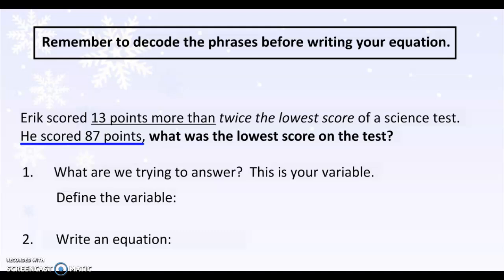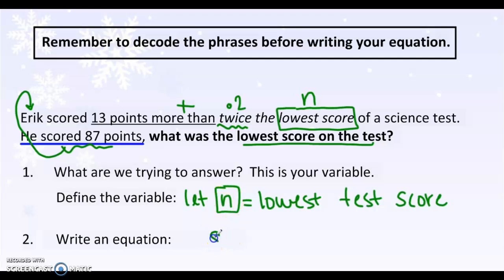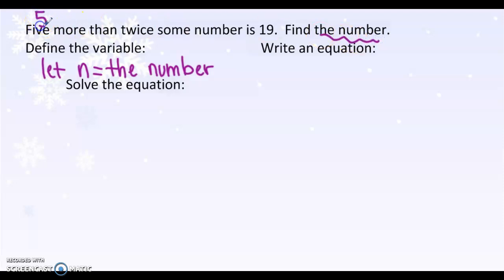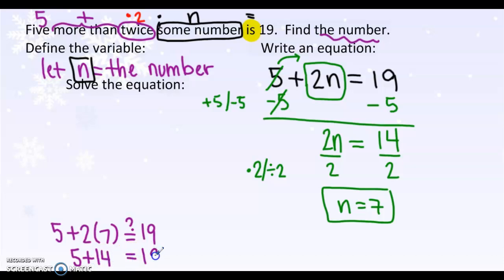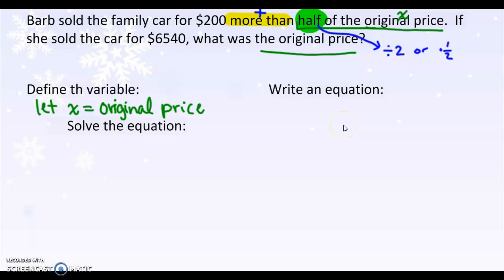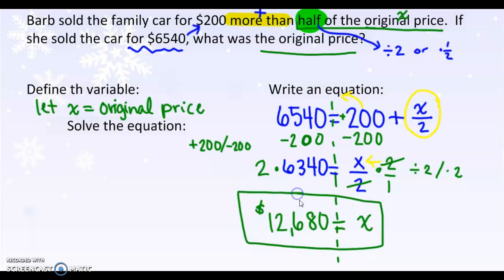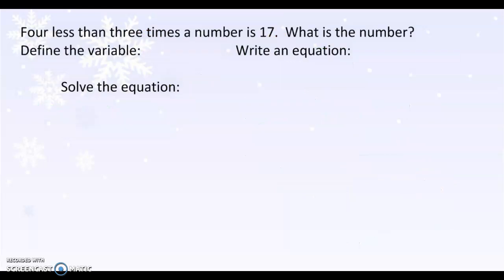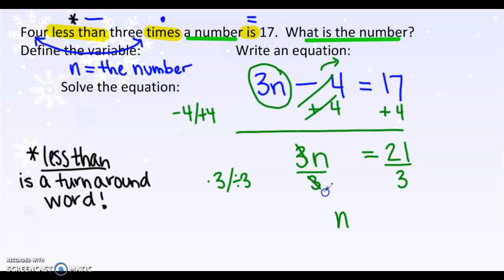Writing 2-Step Equation PA